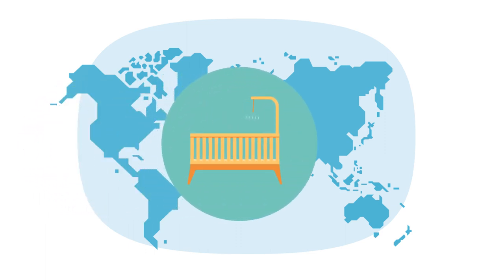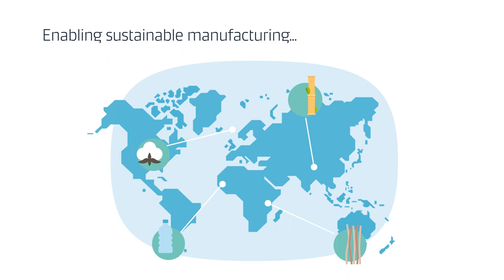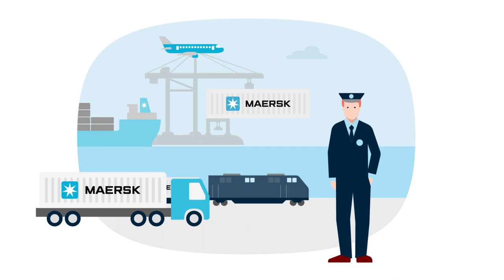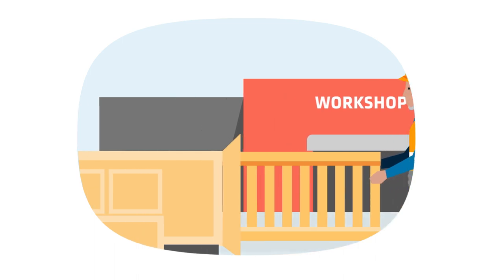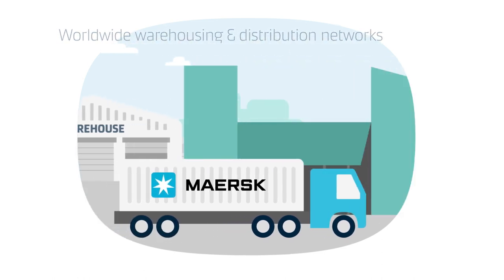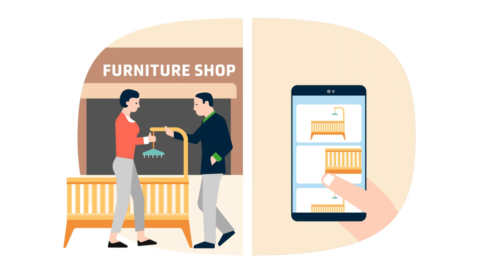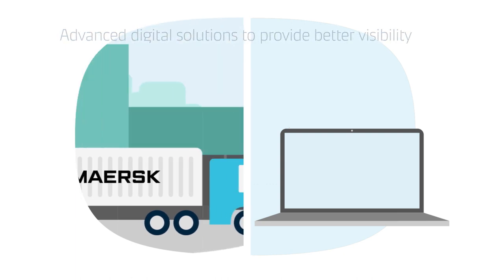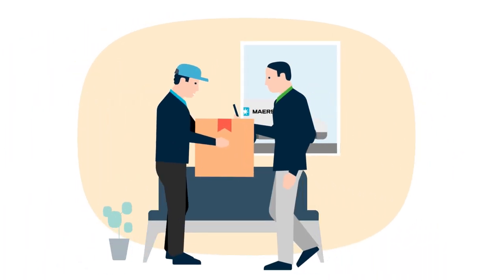Journey of a crib: The complex end-to-end home retail supply chain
Home improvement needs are forever evolving – particularly for young families who have recently welcomed new members into the world.

Every night, their little ones sleep soundly in cribs that have travelled a long and complex path to reach those cosy bedroom corners. Find out how Maersk’s end-to-end solutions help make these transformational journeys possible, through constant care every step of the way.